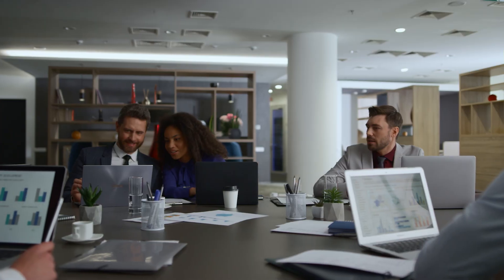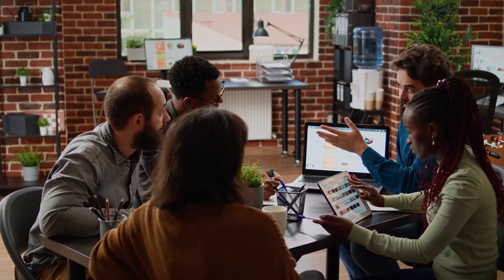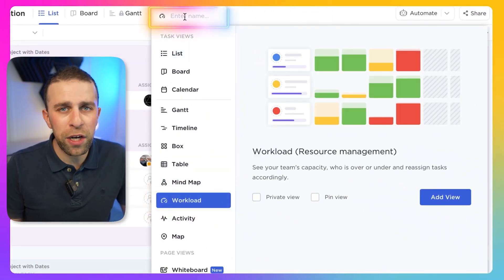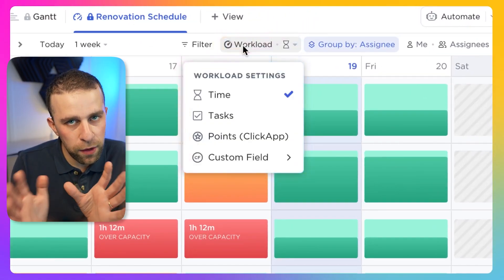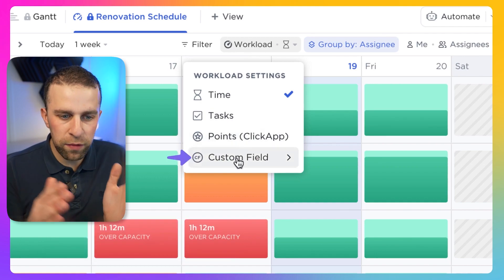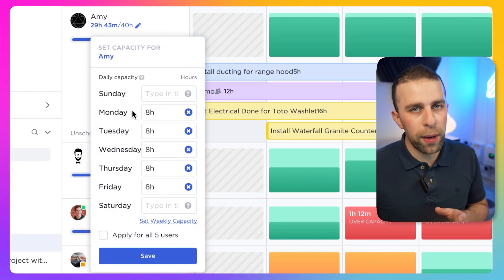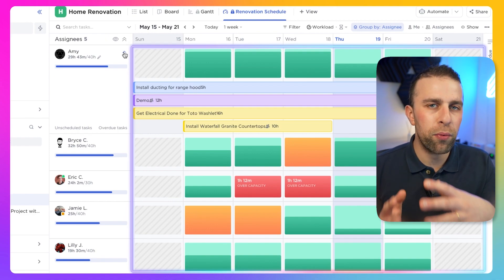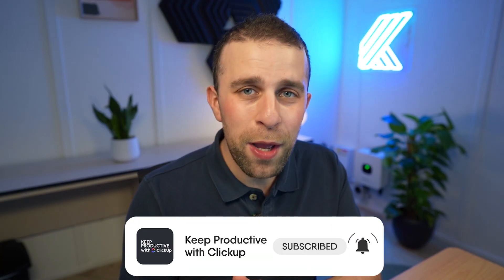Workload Management - Managing Your Team in ClickUp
How to manage ClickUp workloads and co-ordinate the team to not overload them but keep them busy. Here's how ClickUp workloads view works.